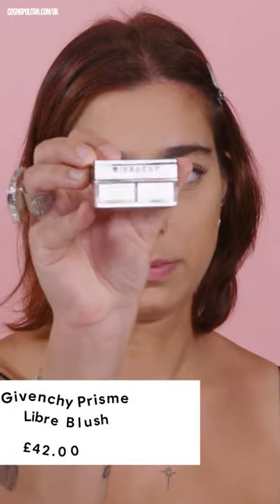Loose Powder Blush?! Testing The Givenchy Prisme Libre Blush | Cosmopolitan UK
Cosmopolitan's beauty editors put Givenchy’s Prisme Libre blush to the test in this week's Beauty Lab.